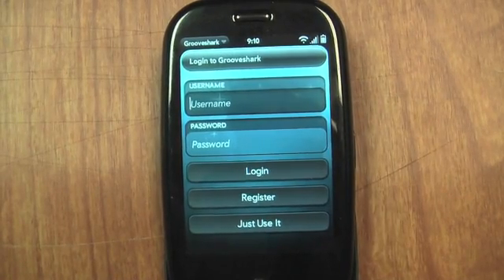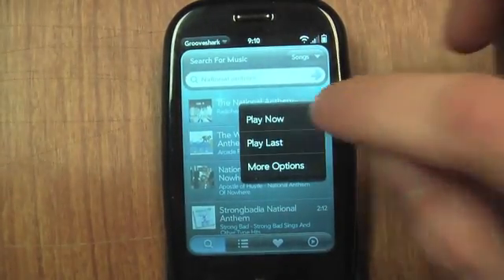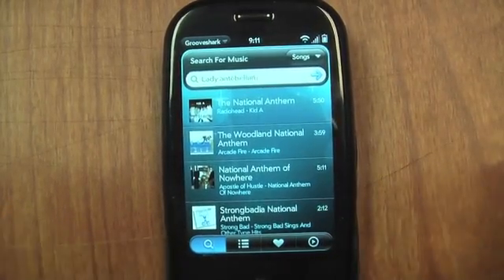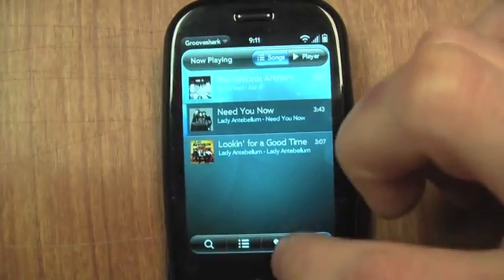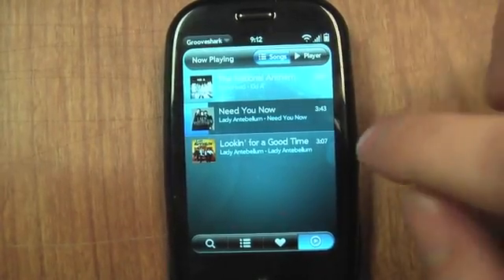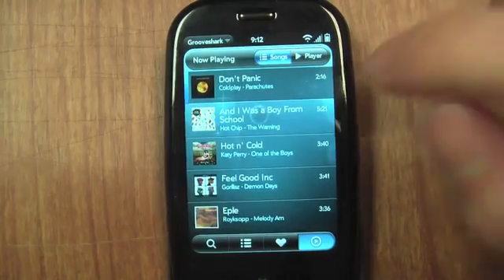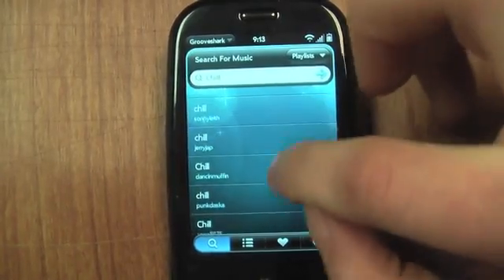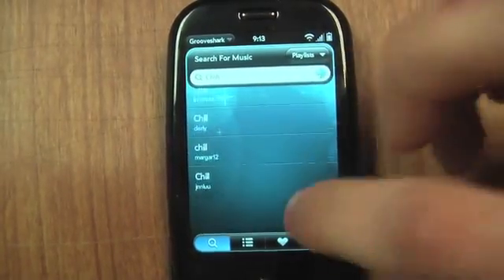Grooveshark webOS app demo